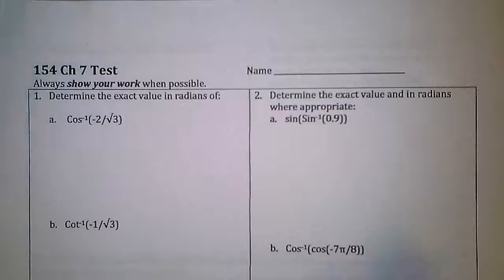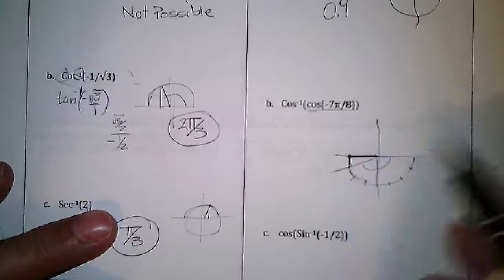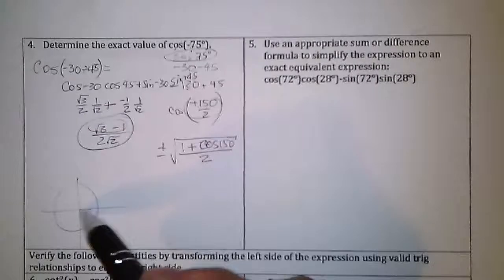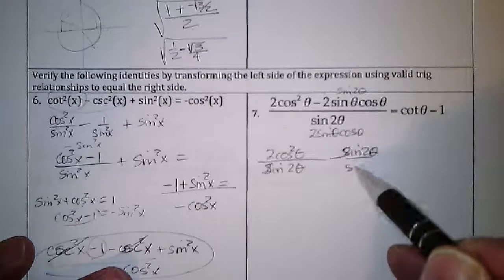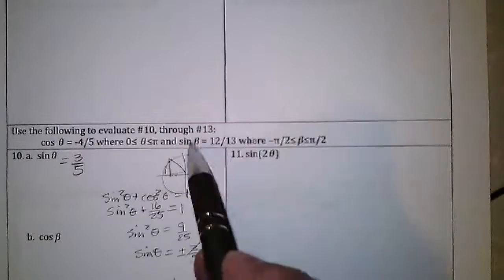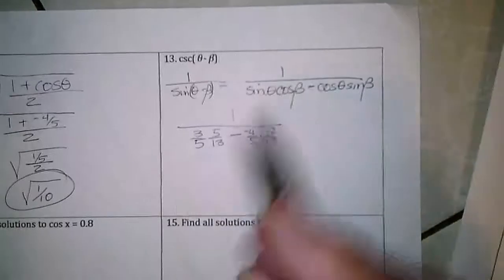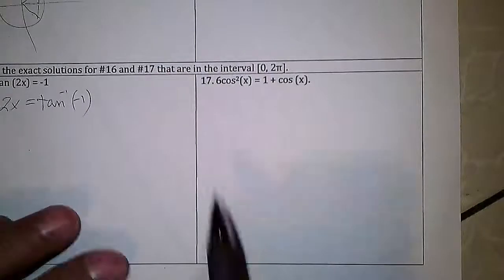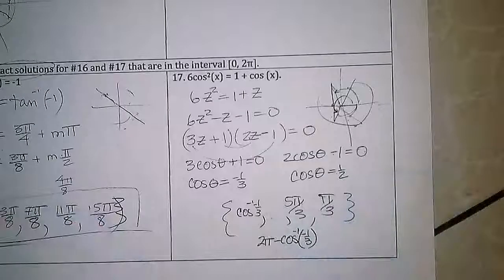154 Ch 7 Test